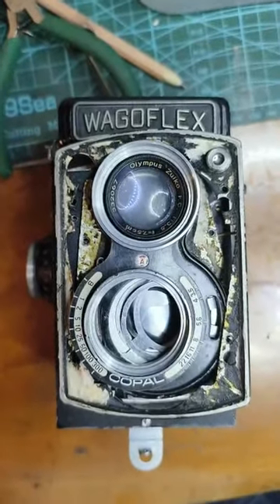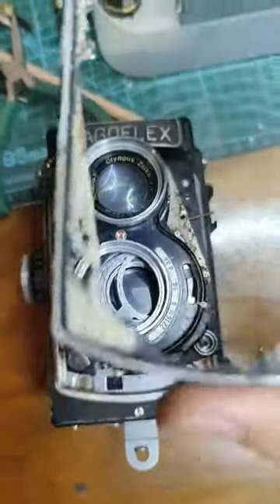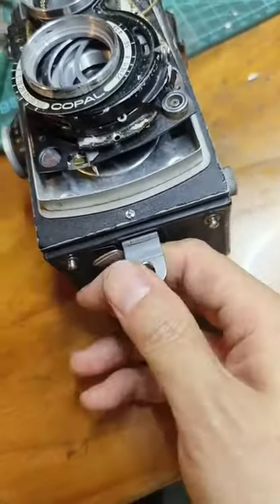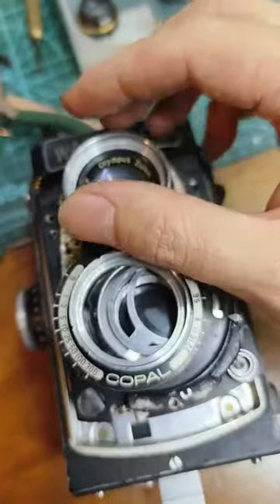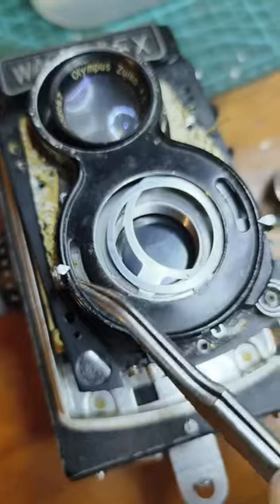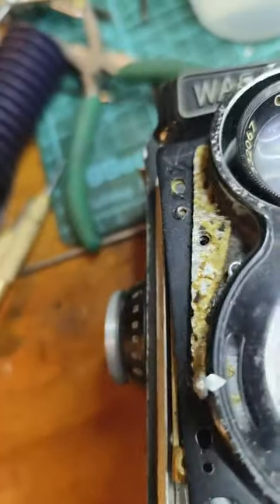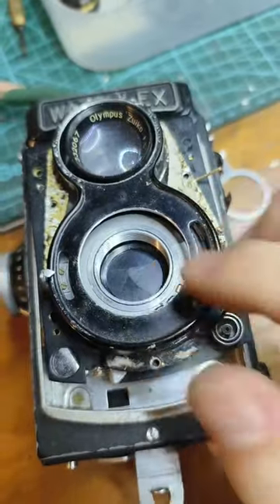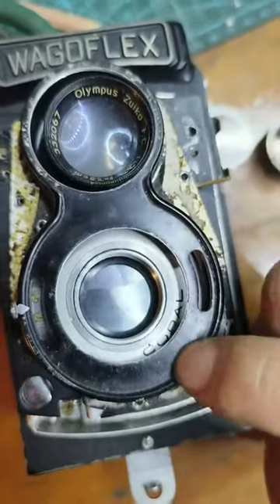Wagoflex disassemble/repair in English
Here is a brief intro about how to disassemble the front part of Wagoflex, a little bit tricky I guess.

1. Remove the taking lens, both front and rear cell
2. Remove the leather cover(it is paper!)
3. Remove all the screws you can reach, and be careful about  all the spacers under.
4. Remove the outer frame
5. Remove 3 of the 4 screws, there is ONE you can't reach and unscrew it now.
6. Remove the barrel inside the film chamber(which is also the shutter flange ring)
7. Remove the two silver rings, just turn them counter clockwise
8. Remove the plate bearing the shutter speed and aperture scale
9. Remove the two little screws holding the speed needle
10. Find the right angle to remove the aperture needle and self-timer handle(the pins on cocking level and self-timer handle are just screws, beat  them)
11. Remove the cover now
12. Now you can remove the 4th screw mentioned above.
13.You may reach the copal shutter itself now. Congratulate！
13. Look for other's video such as ' fix prontor II shutter'(yes the early copal is literally a prontor II type shutter)